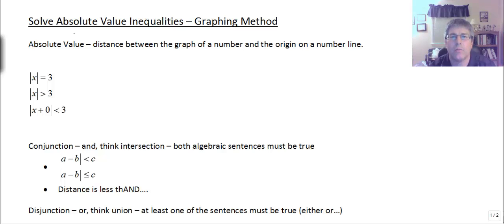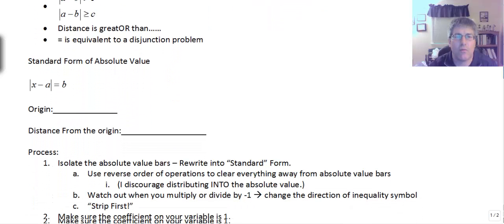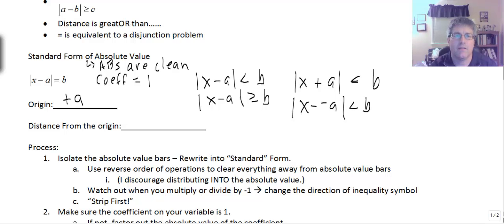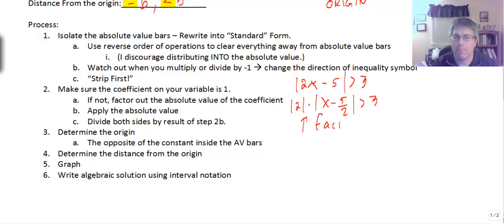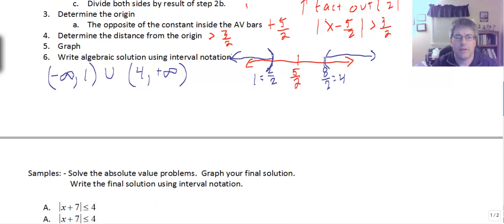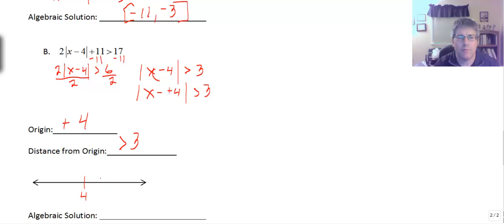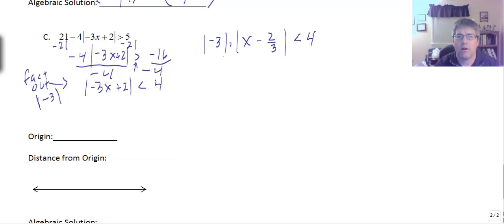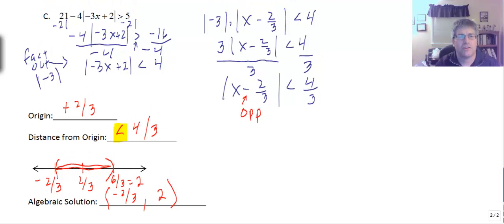Solve Absolute Value Inequalities by Graphing